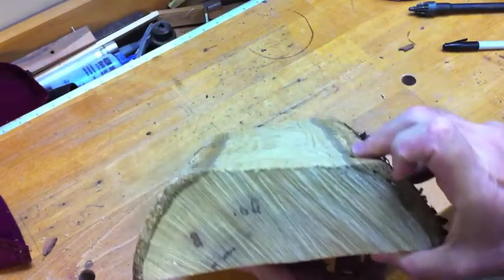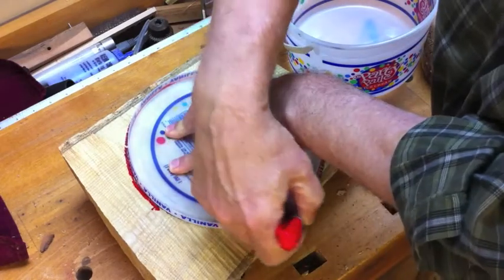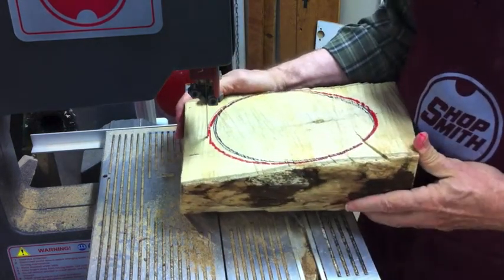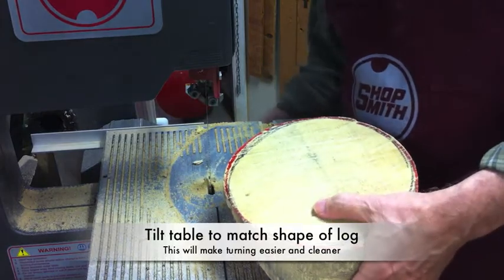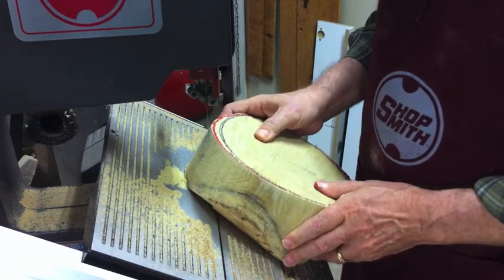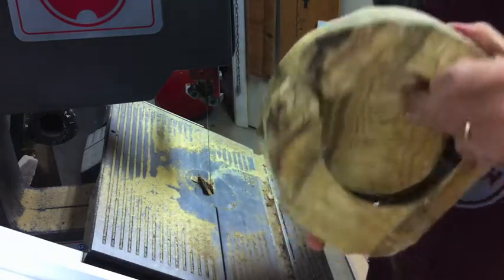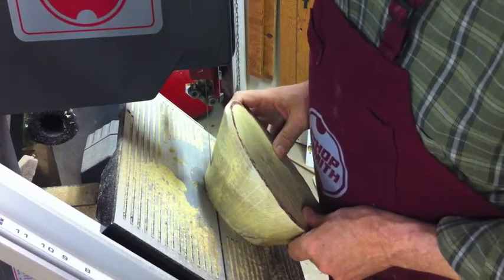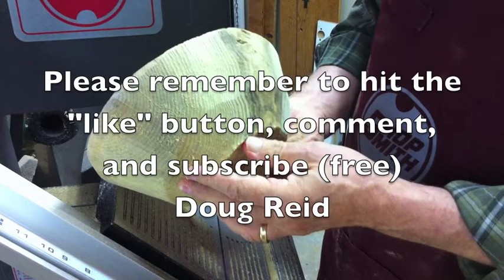Part 2 How to Turn a Bowl on a Shopsmith Mark 7 Using the Bandsaw by Doug Reid